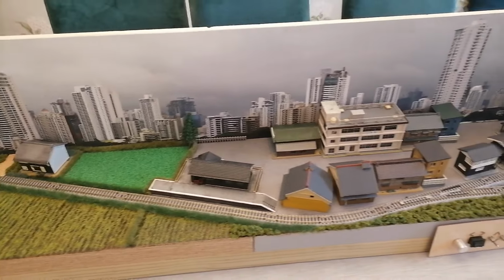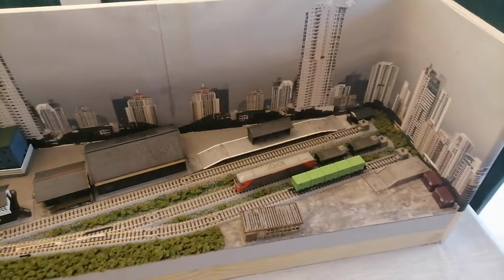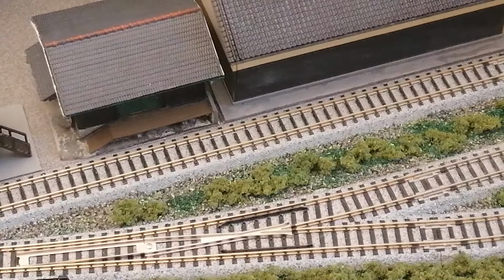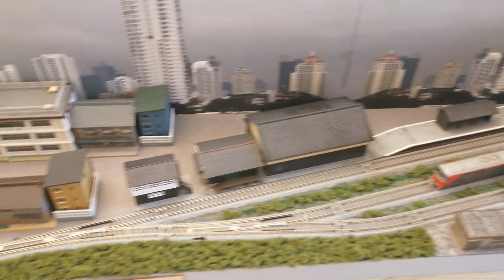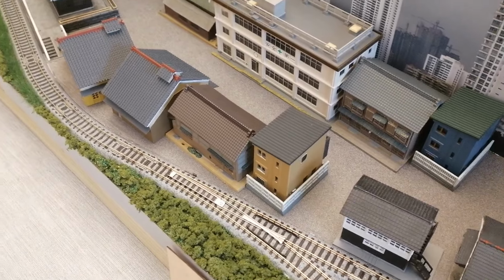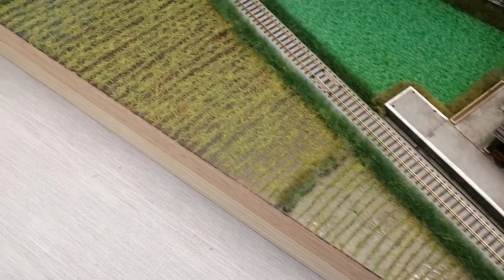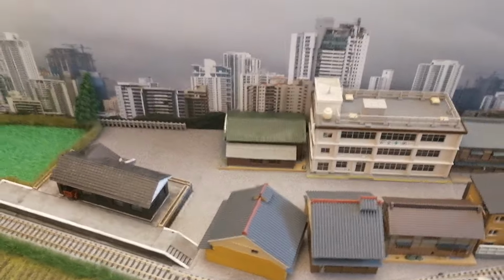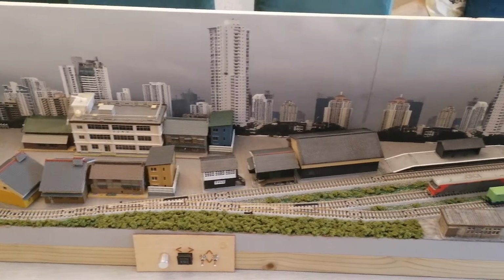N Gauge Japanese Exhibition Layout Update, paddy fields and buildings